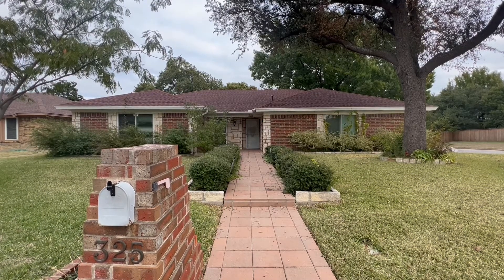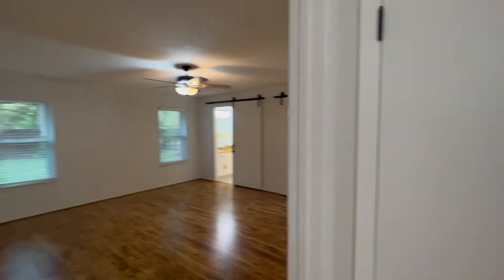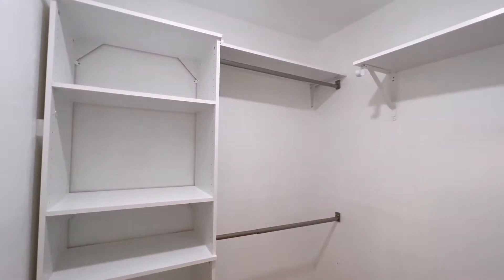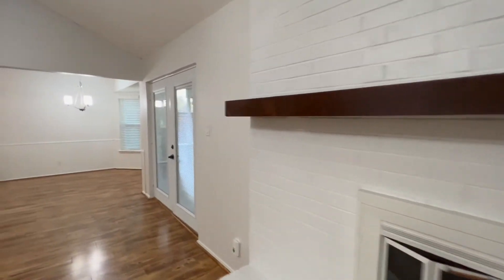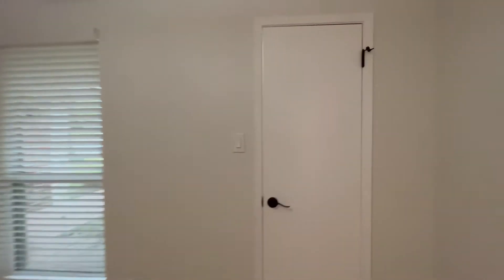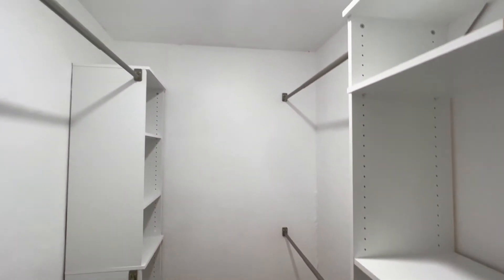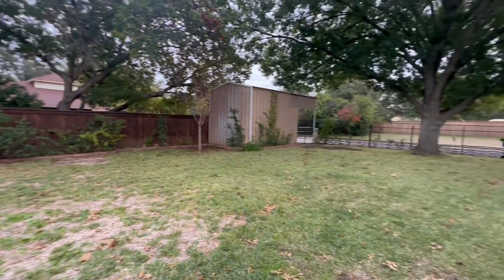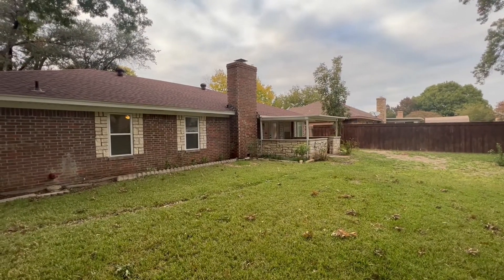325 Flaxseed Ln, Fort Worth, TX